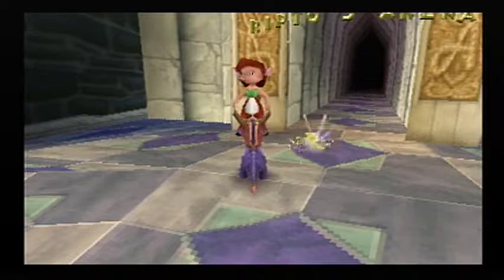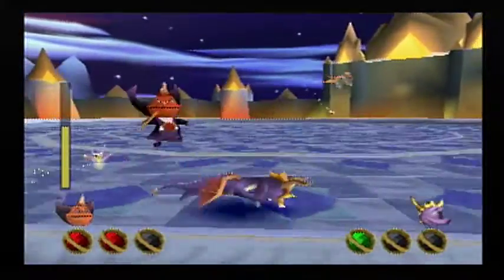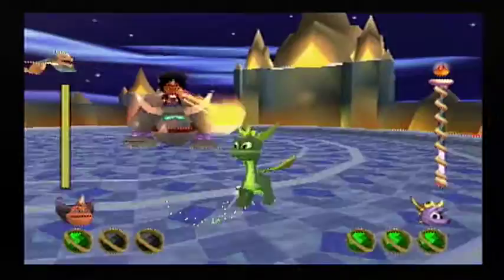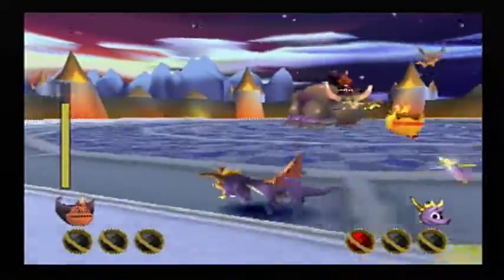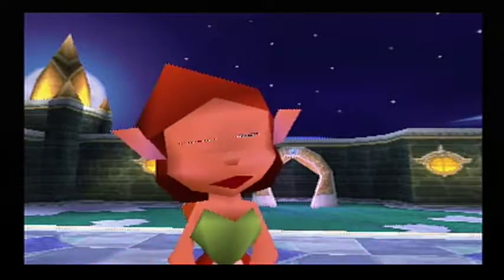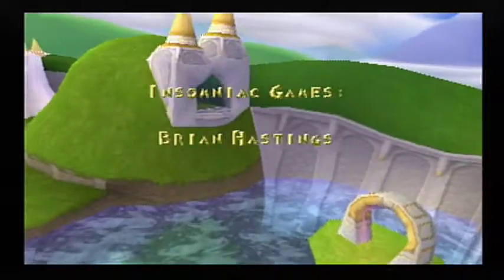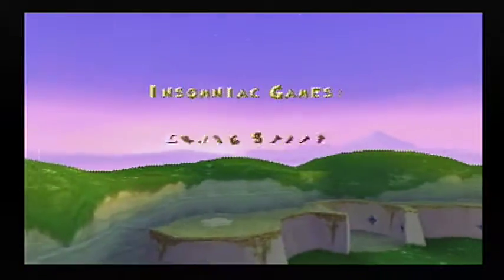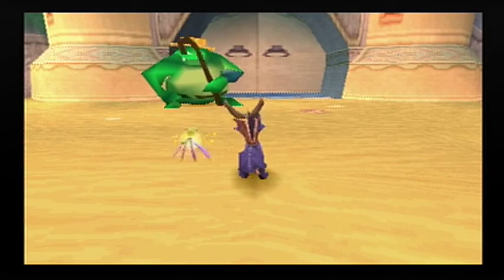Spyro 2 Part 23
Ripto's Arena